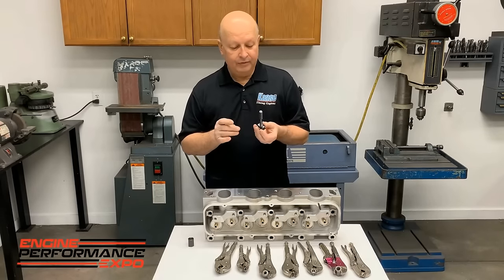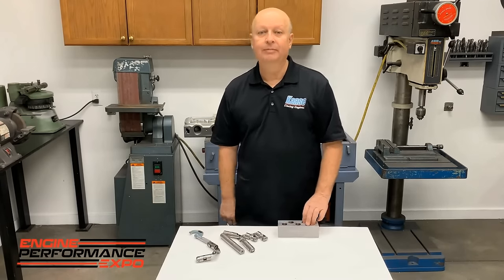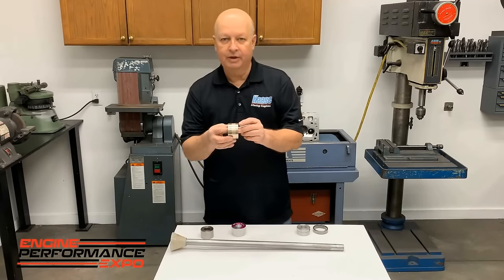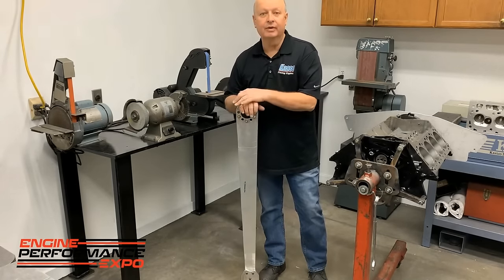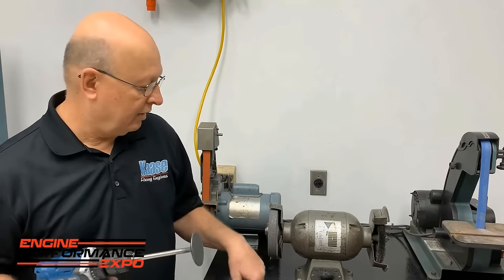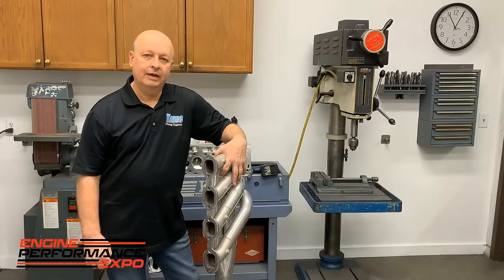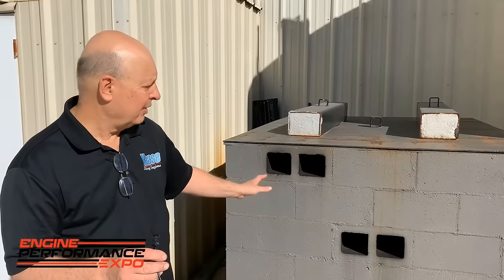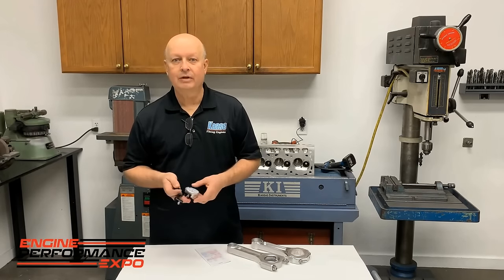Assembly Tips & Tricks from Jon Kaase - Part 1 (Expo 2021 - Episode 38)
In this episode we re-visit one of our most popular segments – the many amazing tool hacks, tips and tricks of legendary engine builder Jon Kaase.

If there’s a problem in engine building, Kaase’s run into it, and DIY’d a tool to solve it, so he’s got a ton of great ideas you can use in your own shop. (Bonus: they’re cheap and very do-able.)

Note: This is part one of a two-part segment. In part two Jon answers questions about the tools, tips and hacks from the first segment.

(Episode originally aired live on January 9, 2021)